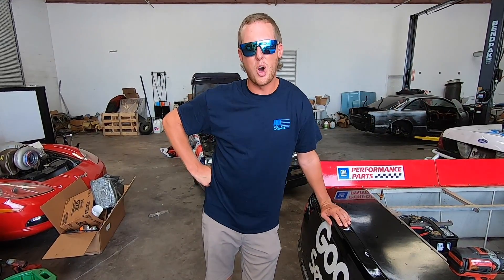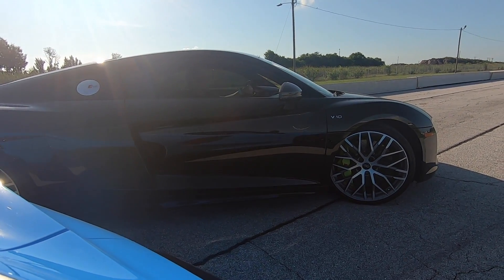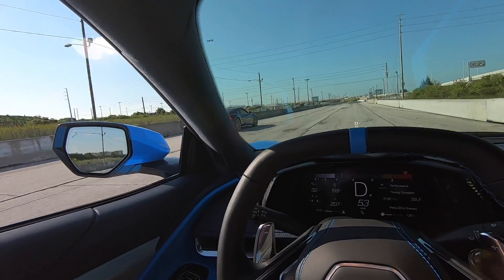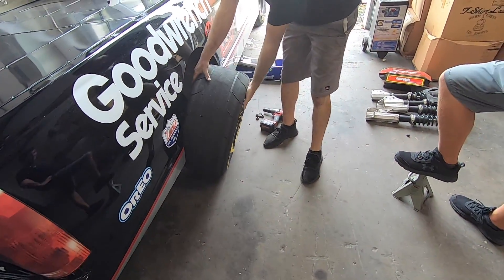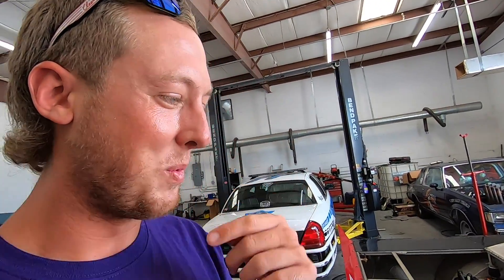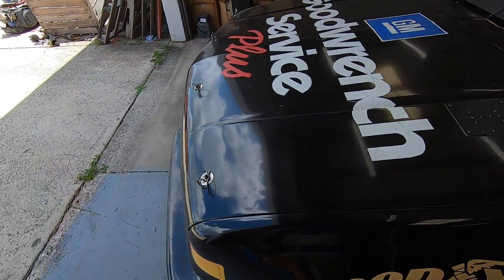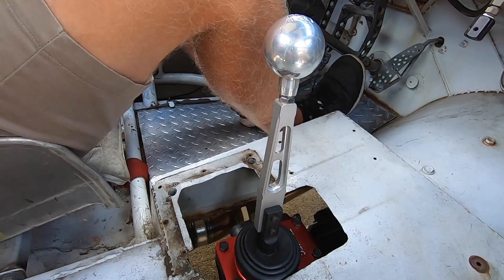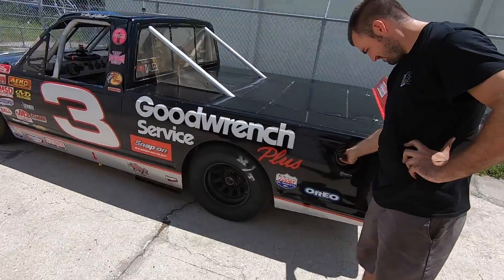We Put Drag Racing Slicks on Our 900 Horsepower NASCAR Truck!!! (IT HOOKS!)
Hot off the press CLEETUS SHIRTS!!!
Bout time the Dale Truck gets some use, let's see how it handles these drag slicks!

Cleetus McFarland
12961 44th St N. Ste B
United States of AmericaThe first time we've ever been pulled over in either of these cars...
CLEETER T-SHIRTS!